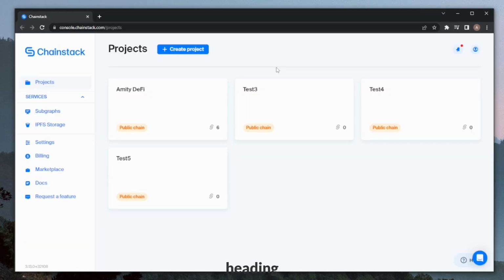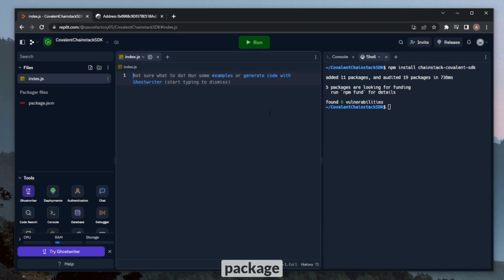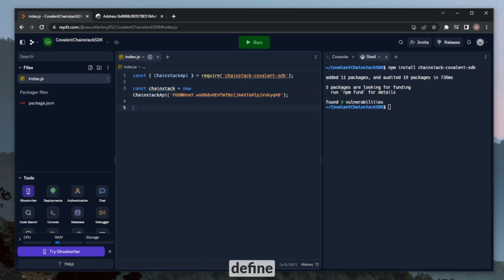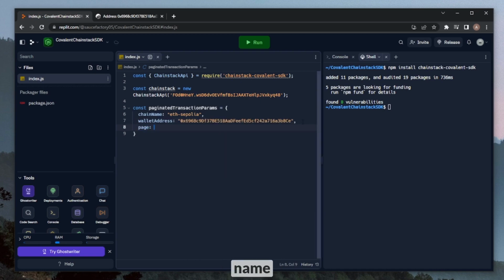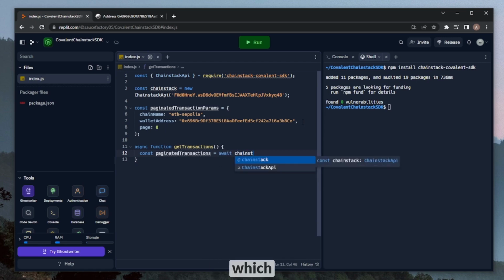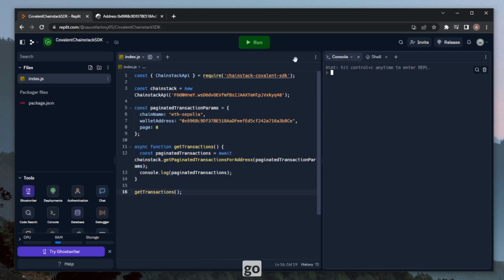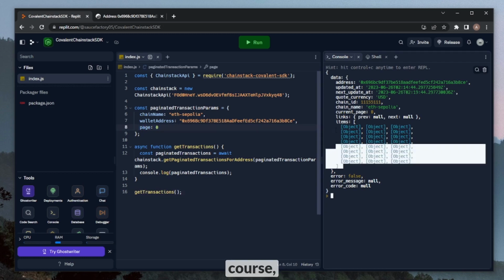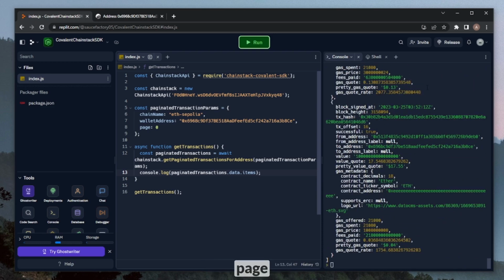Listing Transactions Involving a Specific Address | Exploring Data APIs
There are a few Web3 data tasks that are quite challenging to achieve with only RPC nodes 🔌

This is where data APIs like Covalent, accessible natively on Chainstack, come in.

Let's learn how to get a list of transactions involving a specific address in just 3 minutes 💙

Byte-Size BUIDLing is a series from our Developer Relations Lead, TABASCOweb3, in which we "speed-walk" through the process of utilizing a specific library, setting up a tool, or building an application in just a few minutes.